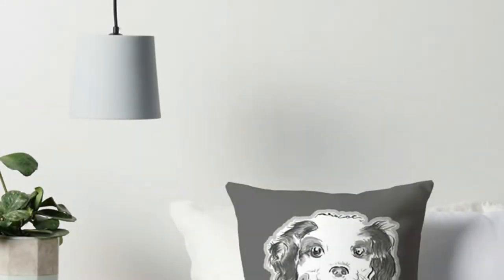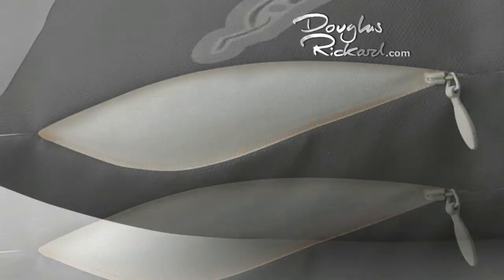Gifts for new Cavalier King Charles Spaniel owners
From pillows to mugs to bags, find something and shop for any Cavalier King Charles household! CavalierKingCharles

Please comment or like if you enjoyed :)